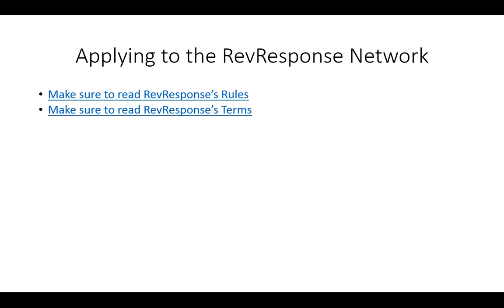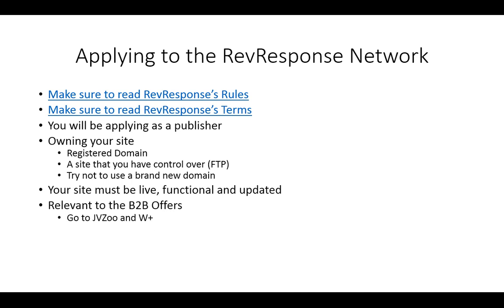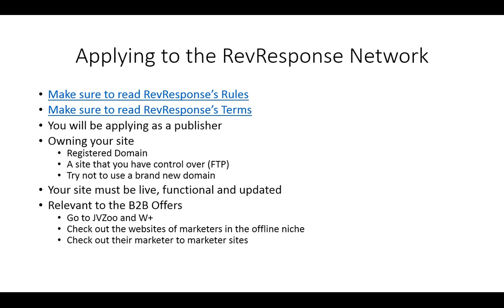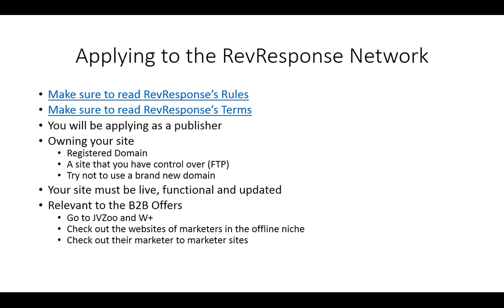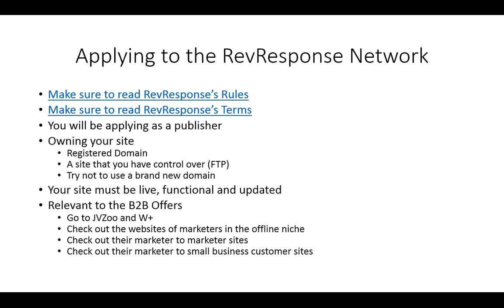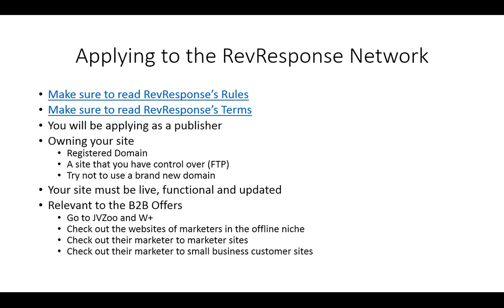0005 Applying To The Rev Response Network